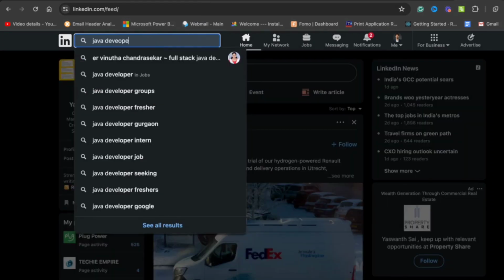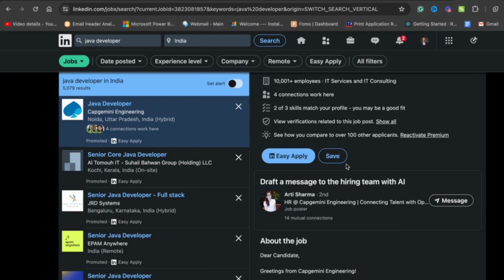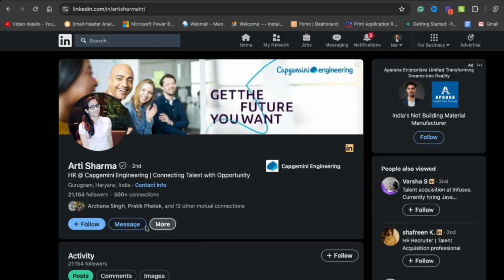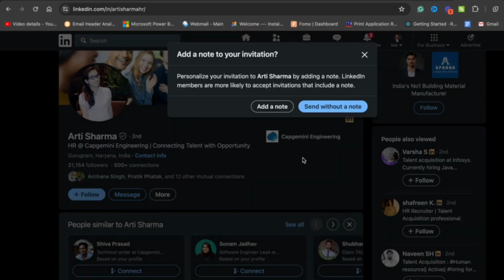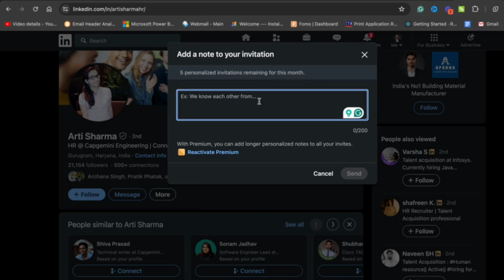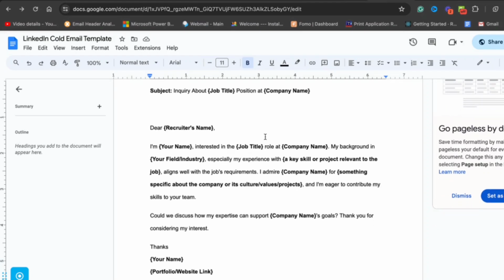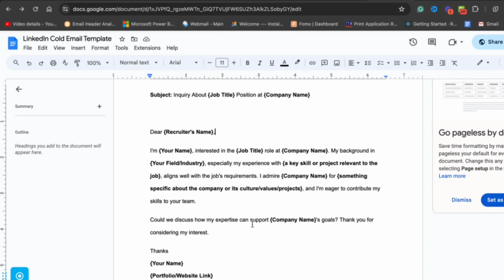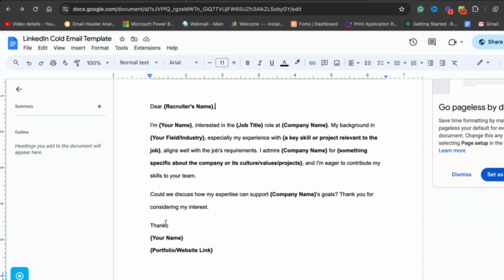This Cold Message Template Will Help You Get Any Job Easily 😲 | LinkedIn Cold Messaging Guide